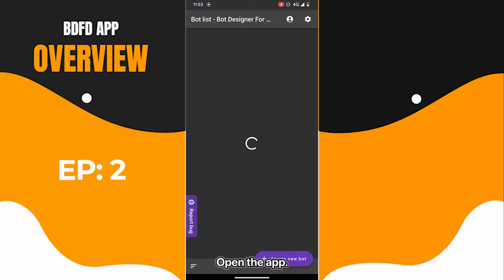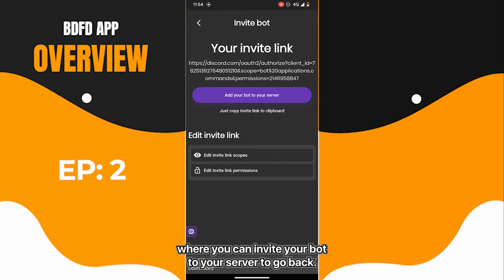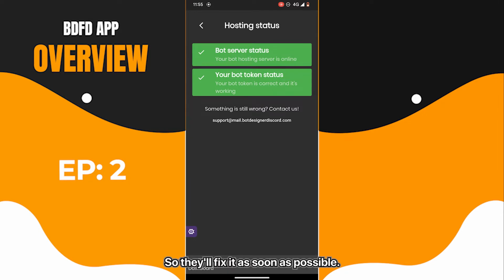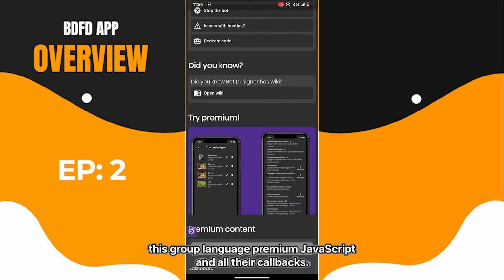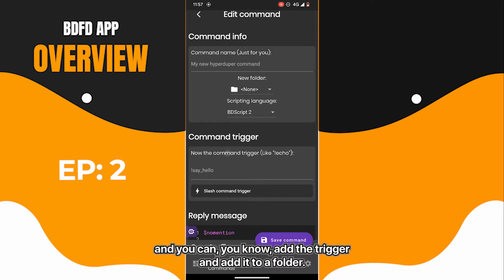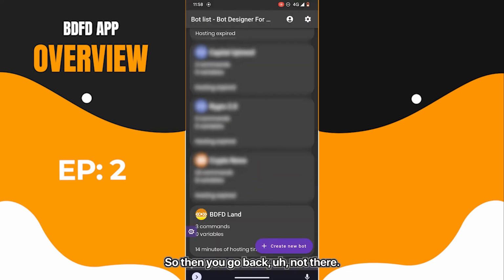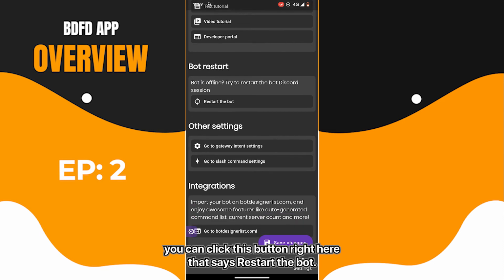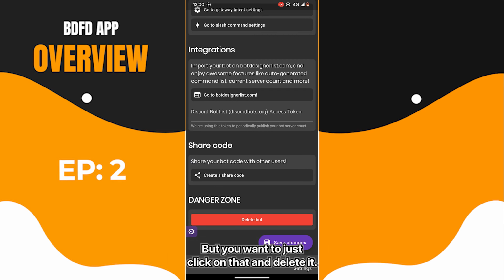Everything You Need to Know About the Bot Designer for Discord App! (BDFD EP:2)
Still Don't know how to create a bot?

Chapters:
0:00 Intro
0:34 Video Starts
0:51 App Settings
1:11 Bot Dashboard
1:30 Hosting
3:00 App Wiki
3:15 BDFD Premium
3:25 Changelog
3:44 Command Creator
4:28 Variables
4:42 Add Custom Bot Status
5:05 List of Available Functions
5:18 Bot Settings
6:52 Video Ending
7:18 Outro

BDFD: Guide,Codes&API's | This channel is owned and operated by Gamer-XyZ# 2218 (The username and tag may not stay the same in the future)